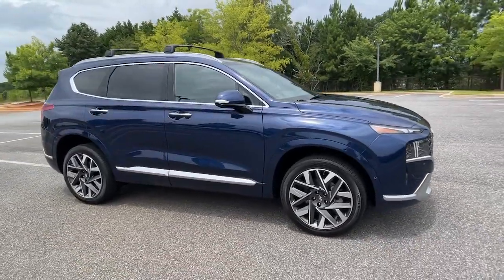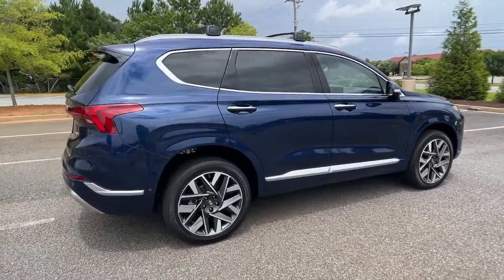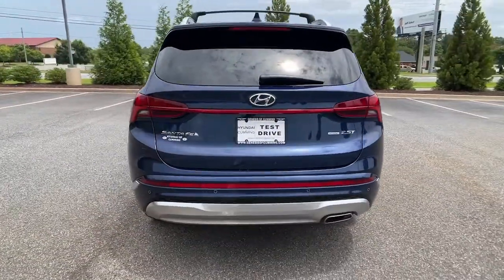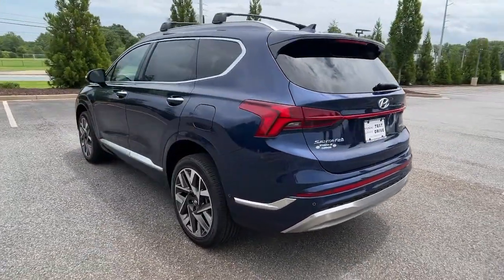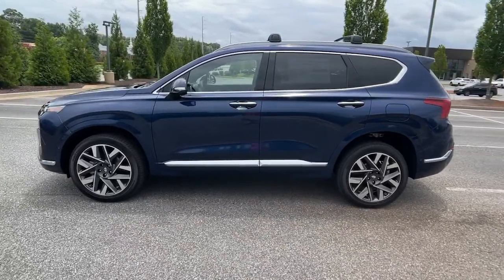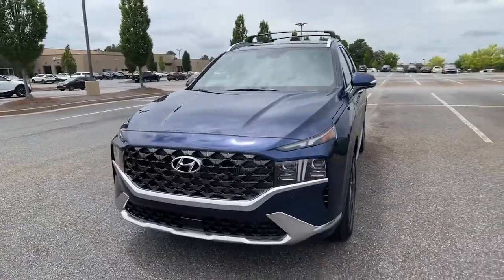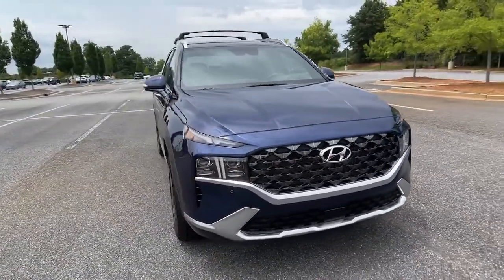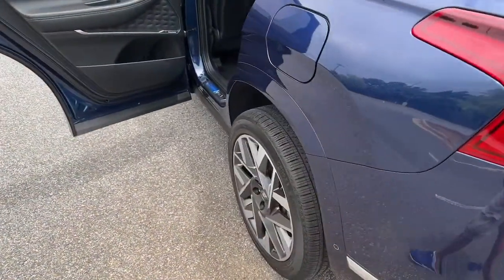2023 Hyundai Santa Fe Cumming, Big Creek, Milton, Sugar Hill, Johns Creek, GA H482732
New 2023 Hyundai Santa Fe available in Cumming, Georgia at Hyundai of Cumming. Servicing the Cumming, Big Creek, Milton, Sugar Hill, Johns Creek, GA area.
2023 Hyundai Santa Fe Calligraphy - Stock#: H482732 - VIN#: 5NMS5DAL9PH482732

Stormy Sea 2023 Hyundai Santa Fe CalligraphybrbrbrTo Protect Your Safety, we are currently offering Home Services:brbrVirtual Tour of Vehicle: We will use live interactive video chat to give you a virtual walk around of any vehicle we have in stock.brbrTest Drive at Home: We will bring the vehicle to your home for a no-obligation test drive.brbrLocal Home Delivery: If you buy a vehicle, over the phone, email, text. (E-Contract?) We will deliver the vehicle to your home or a place of your choosing.